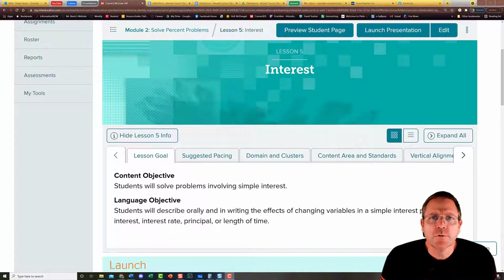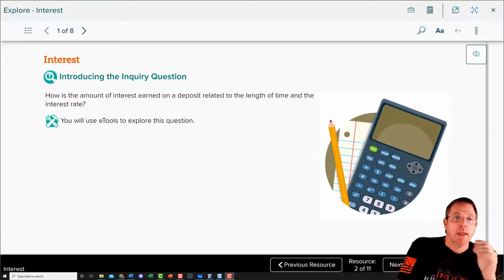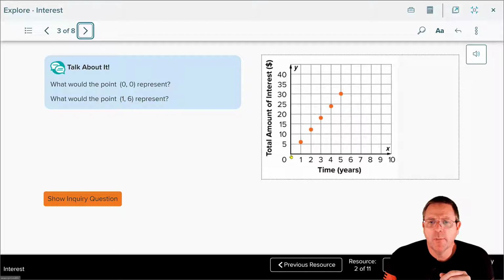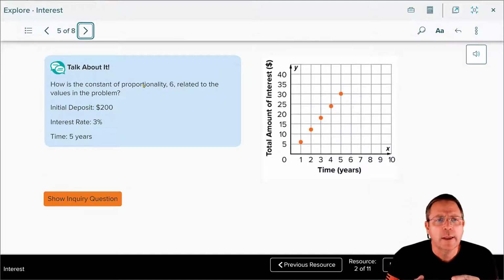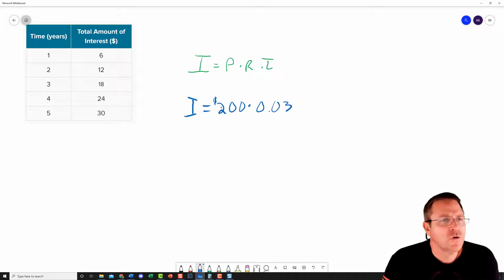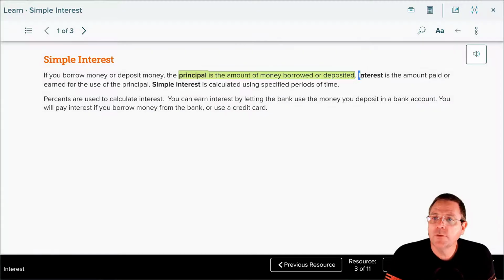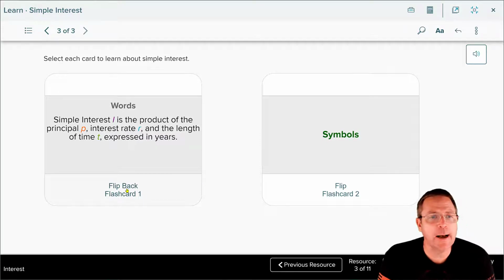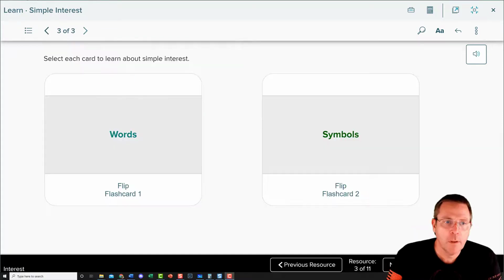2-5 Interest (Part 1)